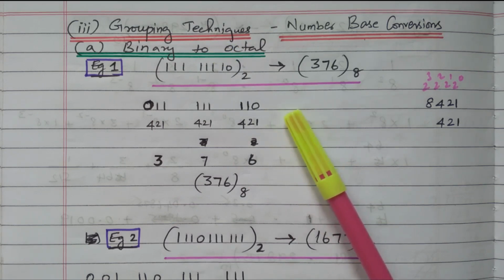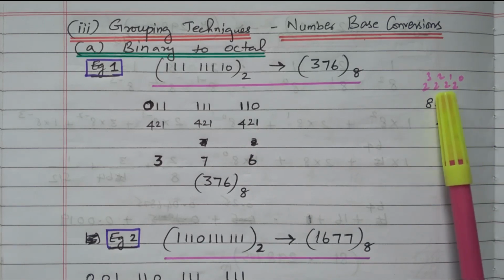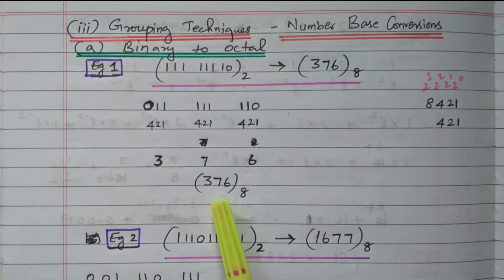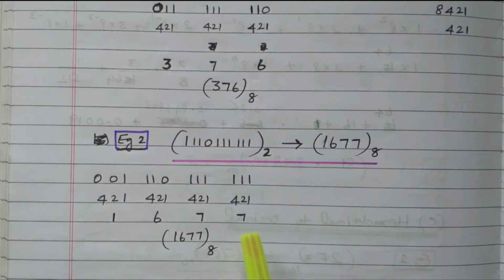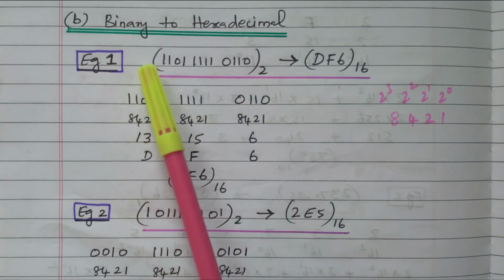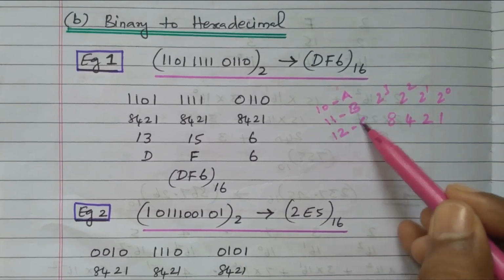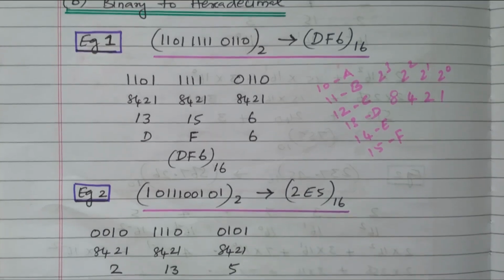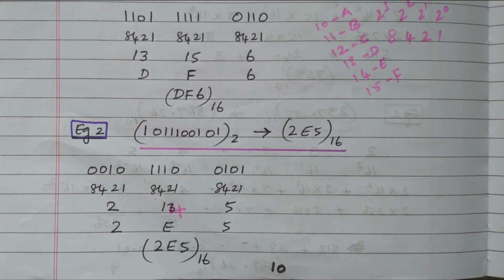DS 03 Binary to Octal and Hexadecimal